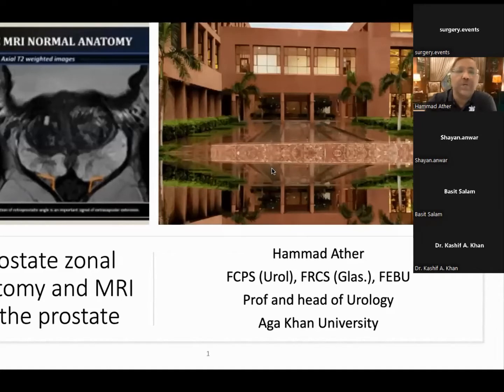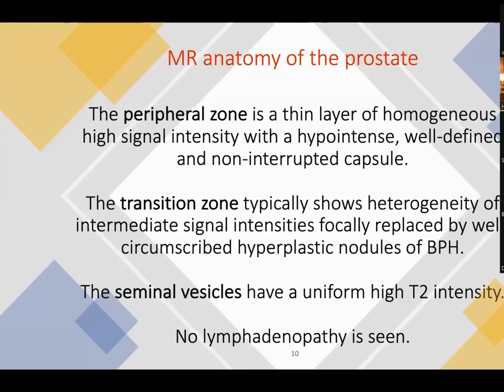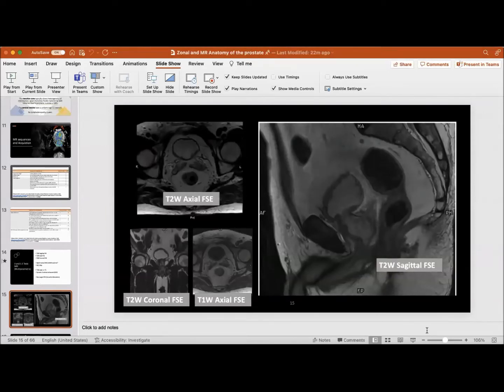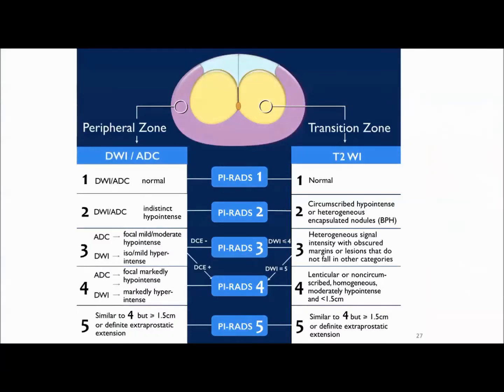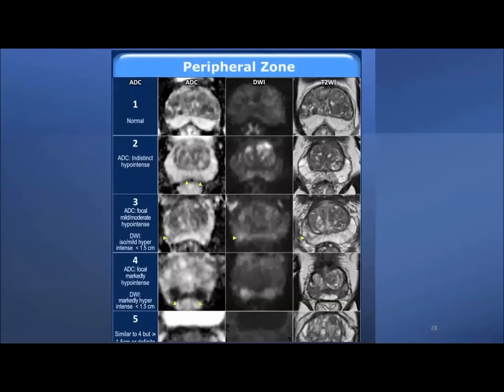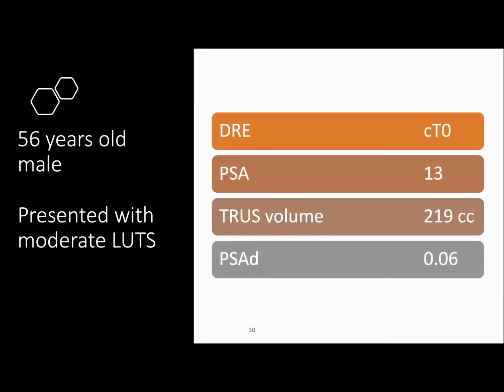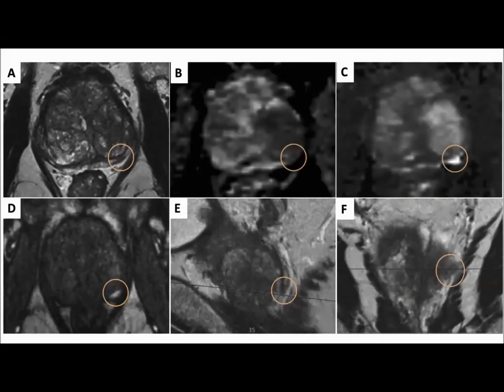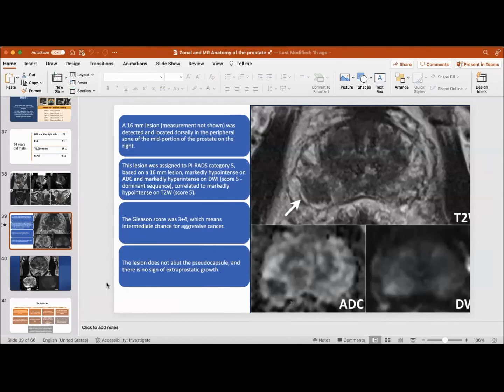Learn Prostate MRI - Part 1